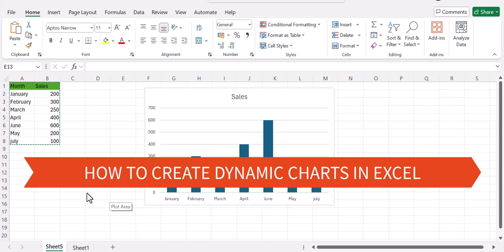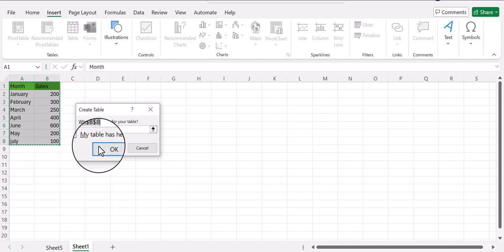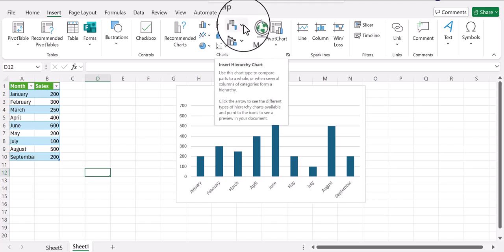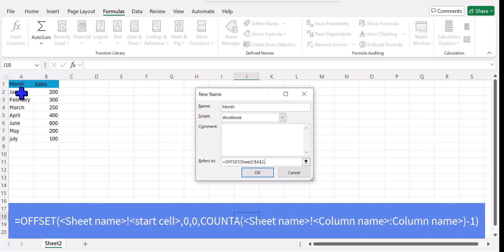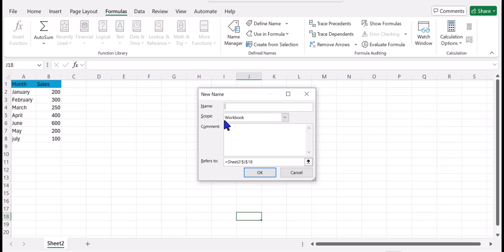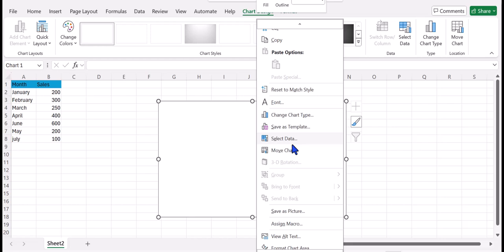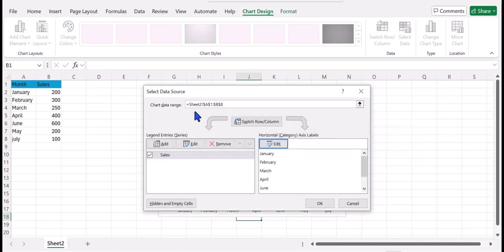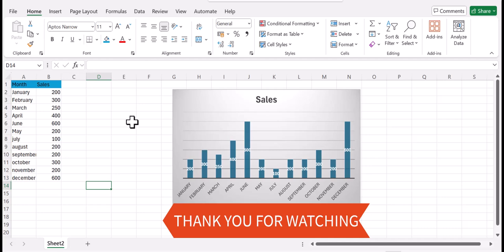How to Create Dynamic Charts in Excel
Learn how to create dynamic charts in Excel with this step-by-step tutorial! Discover techniques to make your charts automatically update as your data changes. Perfect for professionals and students looking to visualize data effectively. Master Excel's dynamic charting tools and take your data presentations to the next level. Watch now!